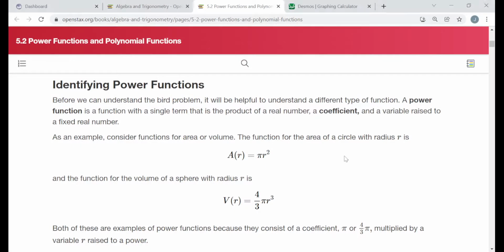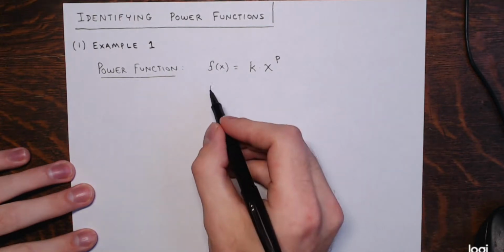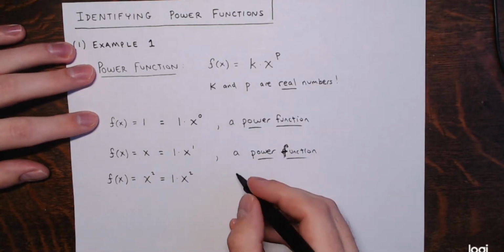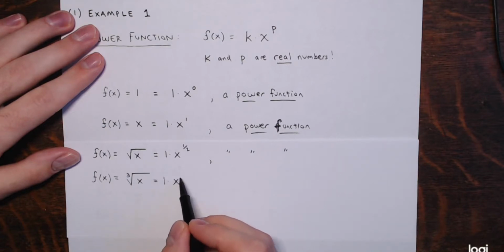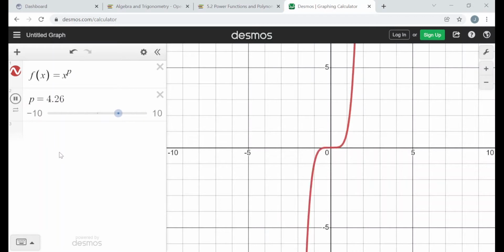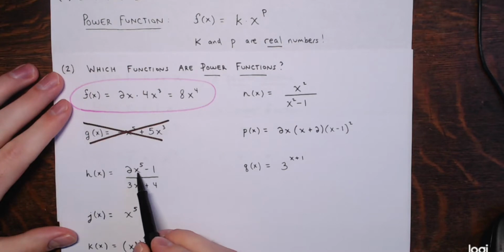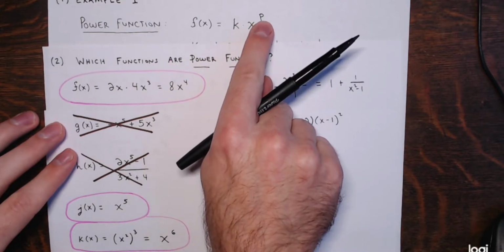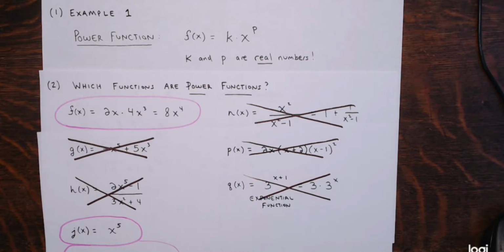Identifying Power Functions